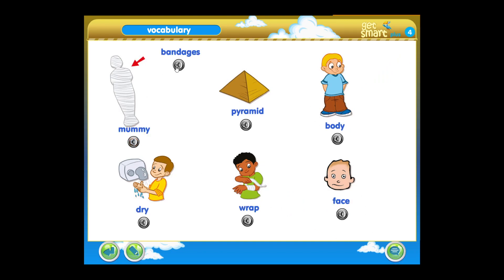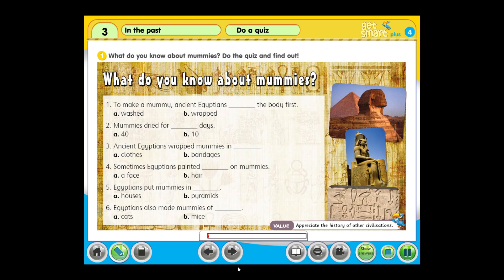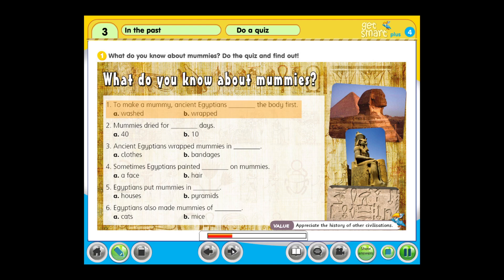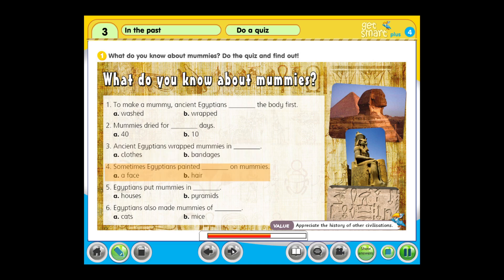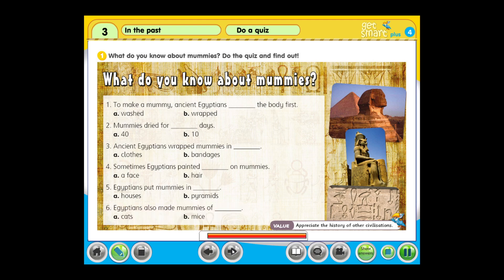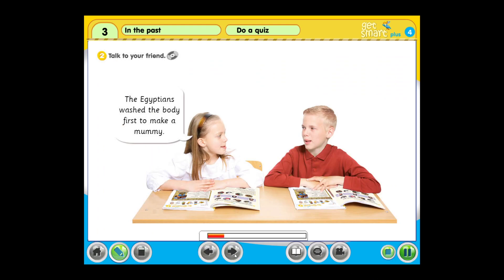get smart plus 4 | Page 27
Module 3 In the past | Do a quiz
The Get Smart plus 4 student's book is published by MM Publications.